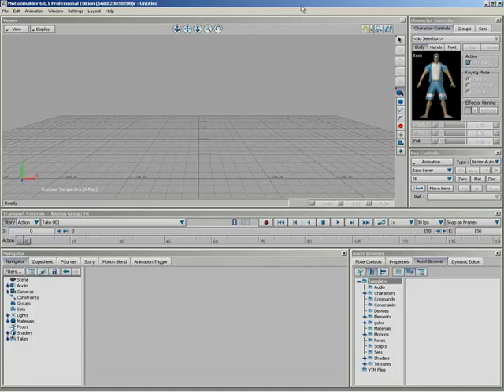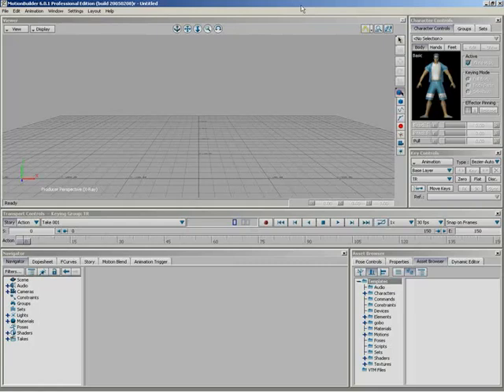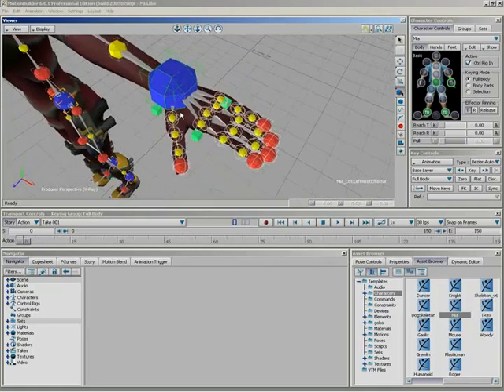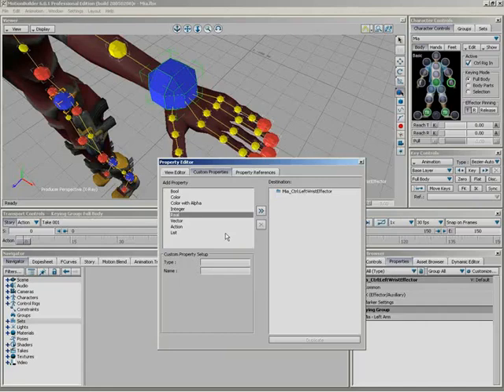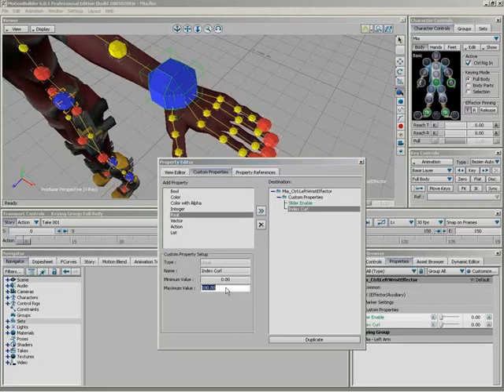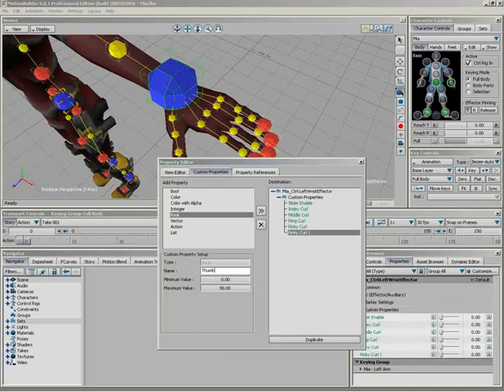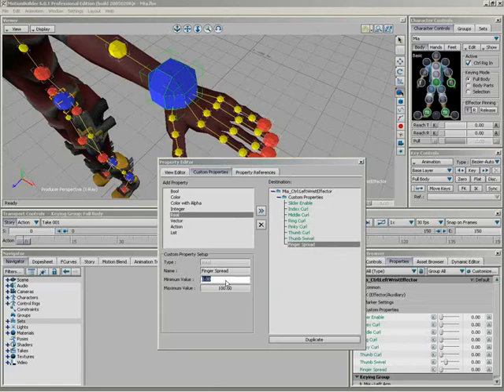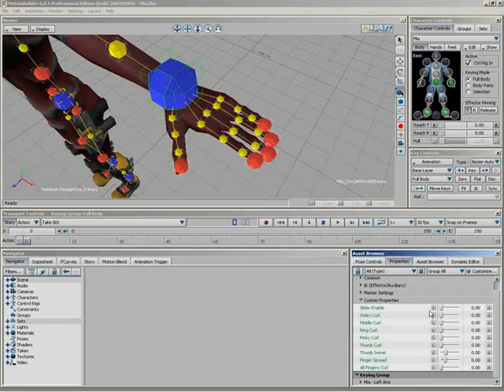MB Tutorial Part 61: Rigging Hand with Sliders I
This video begins the process of creating a hand rig using the Custom Property feature and sliders in Motionbuilder 6.